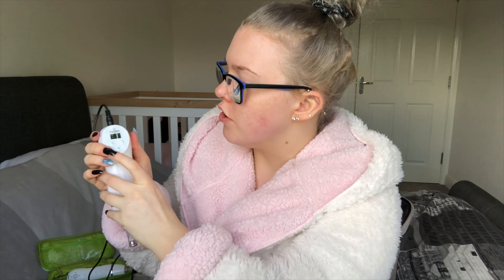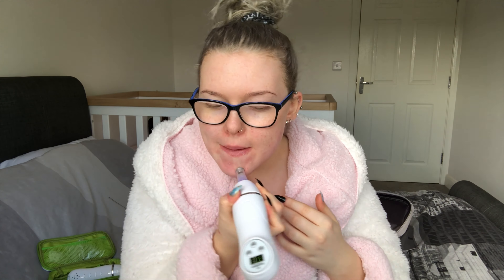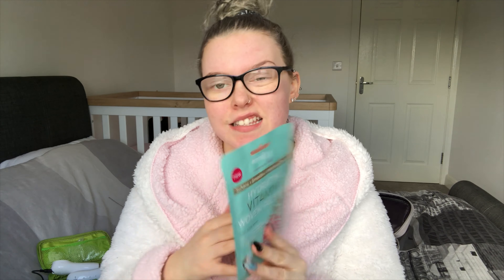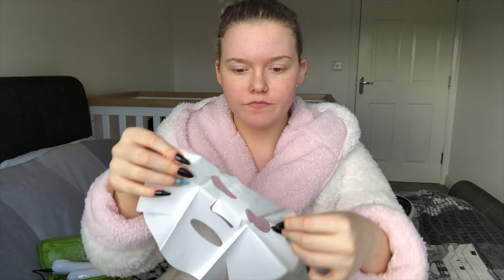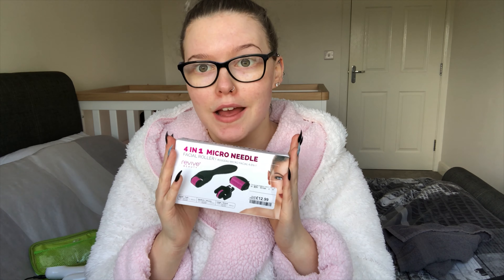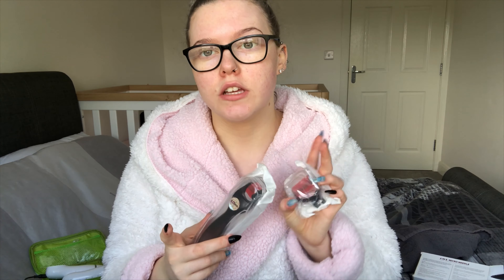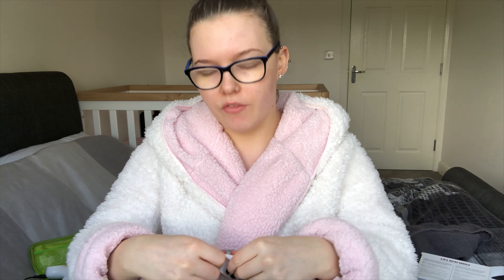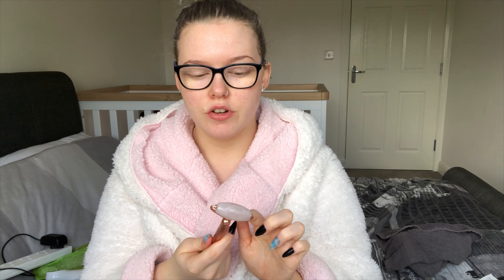Luxury Skin Care Routine | micro-needle | microdermabrasion | New products & ChitChat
PRODUCTS USED-
ESPA- optimal skin pro cleanser

Microdermabrasion machine

Mask- dermaVio hydrating vitamin E woven face mask

ESPA- 24 hour replenishing moisturiser
ESPA- 24 hours eye moisturiser

ABOUT ME:
I’m located in the UK. I’m a qualified beauty therapist (level 4) I also have a makeup degree and hairdressing. I love everything beauty and want to share my amazing tips with the world. I also love to find great affordable makeup.
Not only do I hope you enjoy watching my videos but also find them relatable. I want people watching my videos to feel like we’re friends just relaxing, chatting and catching up on all the latest goss. Thanks so much for dropping by your support means the world to me and can’t wait to catch up In the next video. XO